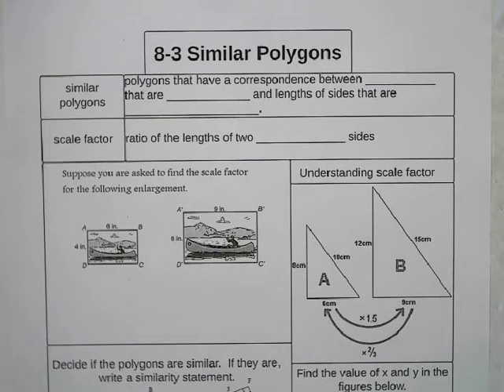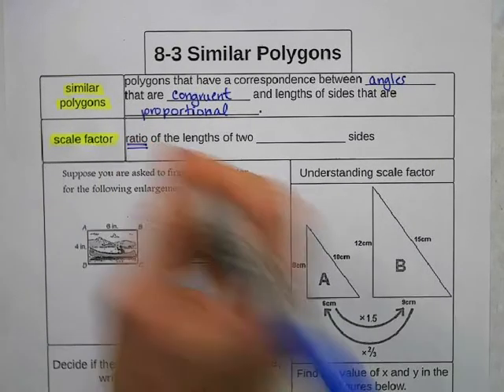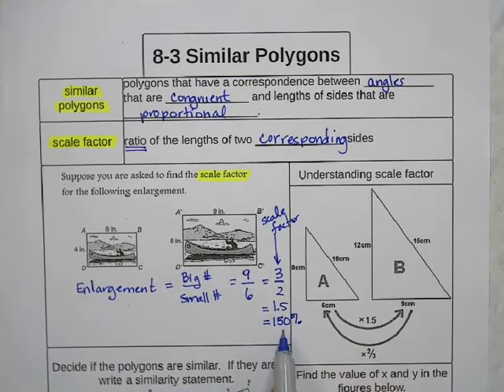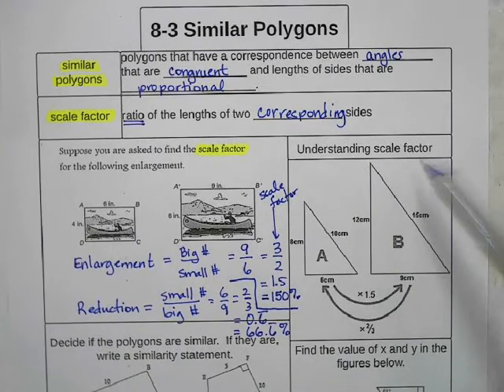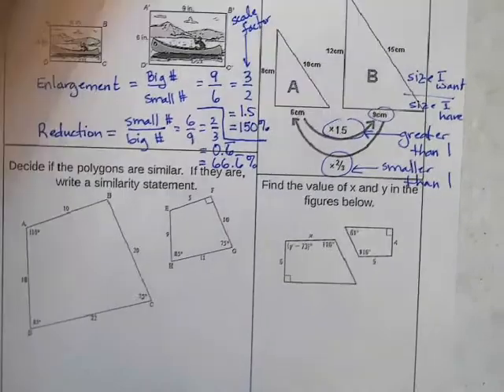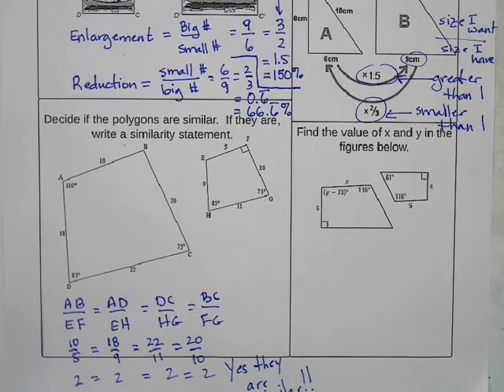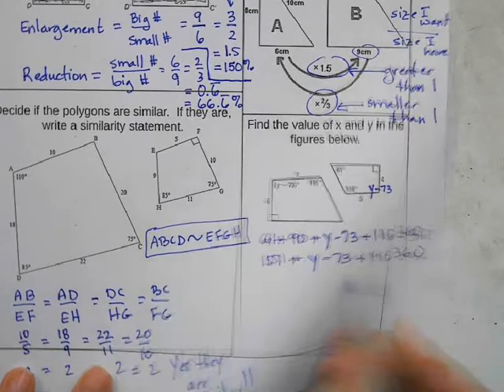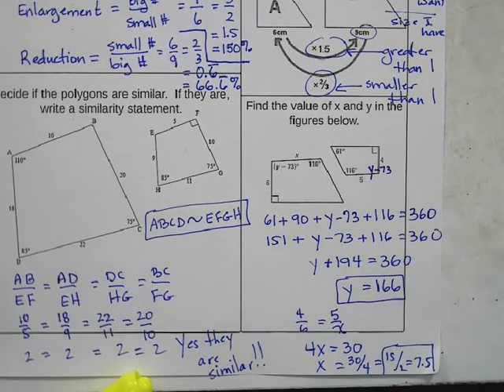Honors Geom 8-3